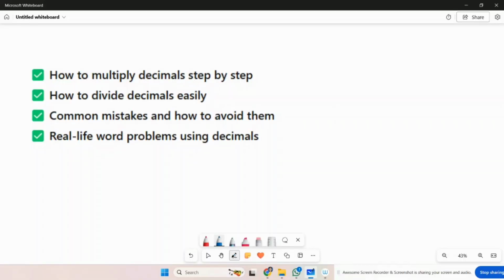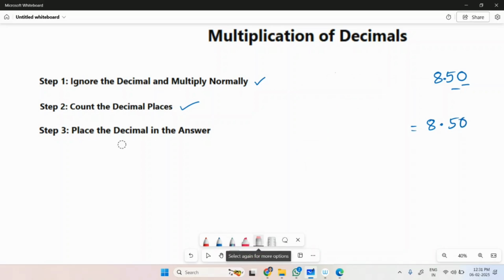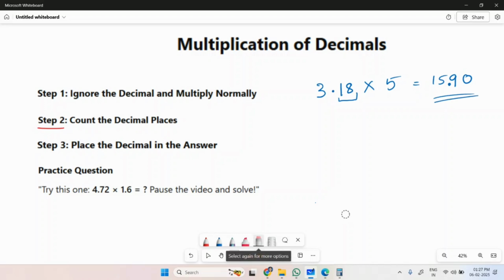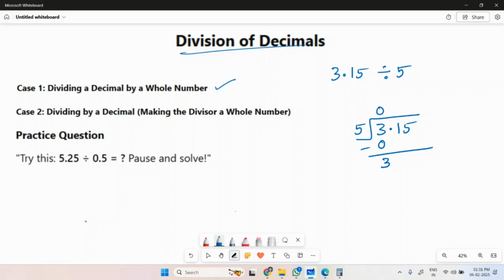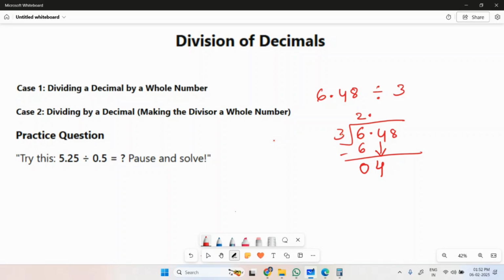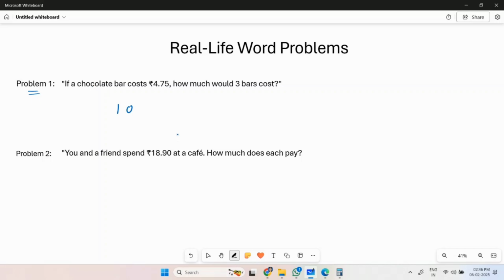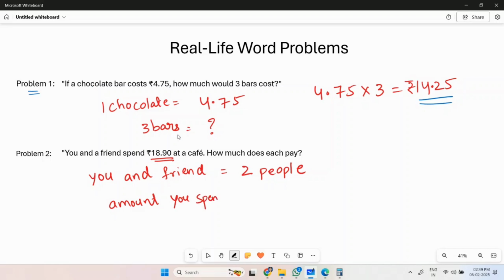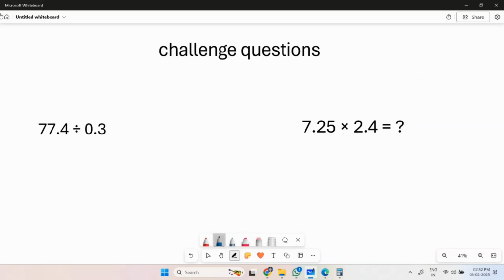Multiplication & Division of Decimals | Easy Tricks & Fast Methods! 🔥✨ | Math Wizards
🔢 Master Multiplication & Division of Decimals Easily! | Math Wizards 🚀

Struggling with multiplication and division of decimals? 🤔 Don’t worry! In this video, we break it down into simple steps, share quick tricks, and explain shortcut methods to help you understand decimals easily! ✅

👉 What you'll learn in this video:
✔️ How to multiply decimals step by step
✔️ How to divide decimals without confusion
✔️ Fun and easy tricks to solve decimal problems faster

Whether you're a grade 5 to 8 student preparing for school exams, math competitions, or just want to boost your math skills, this lesson will make decimal operations super easy for you! 🎯